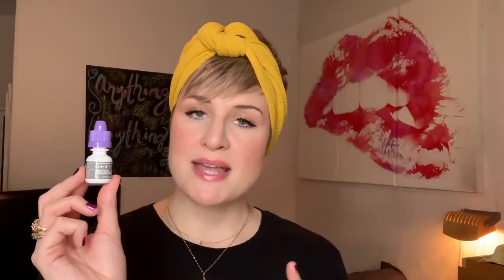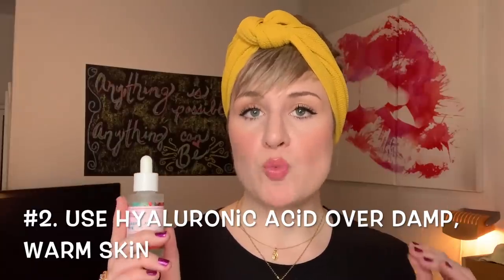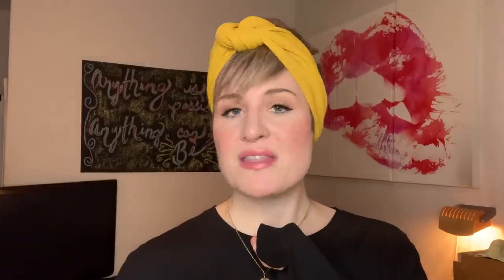Top 10 Things That Will Improve Your Makeup Routine | BITE Changemaker Foundation. With a Boxed Red.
Hi Guys! Today I’m talking about my top 10 things you can do to improve your makeup routine! Pour some wine- you don’t wanna miss this!

What I’m Drinking:
Maison Cubi Syrah Carignan Boxed Wine

Products Mentioned:
Lumify Eye Drops
Good Molecules Hyaluronic Acid Serum
MAC Lipscrubtious in Sweet Vanilla
Shisedo Eyelash Curler
The Original Beauty Blender
Glossier Cloud Paint in Storm
Smashbox Photo Finish Primer Water
BITE Changemaker Supercharged Micellar Foundation

NARS Blush in Orgasm X
Becca Shimmering Skin Perfector in Moonstone
Colourpop Lip Gloss in Make it Savvy

On My Nails:
Essie Nail Polish in The Lace is On (Discontinued)

Necklace: Ana Luisa Ava Set (Link above)